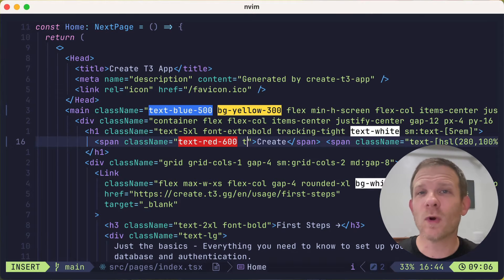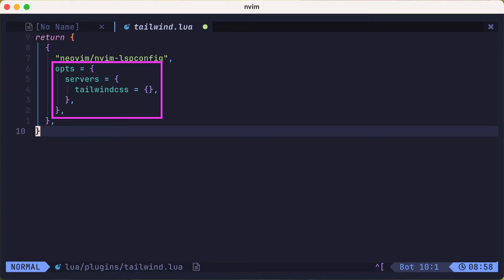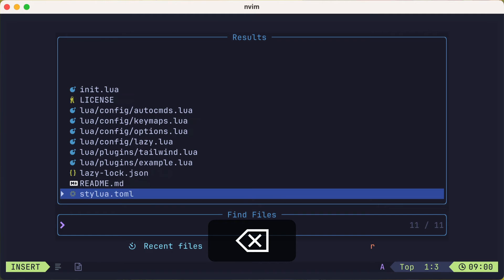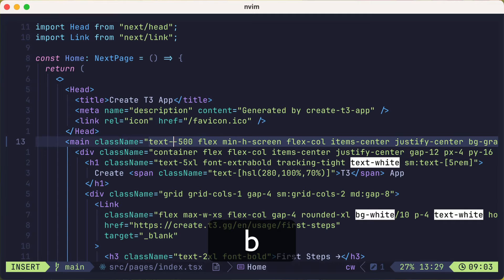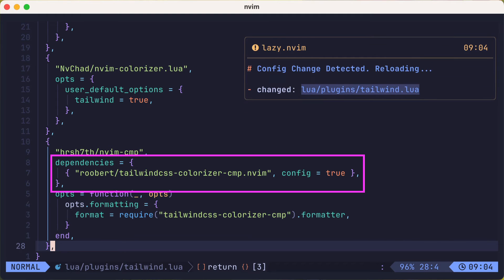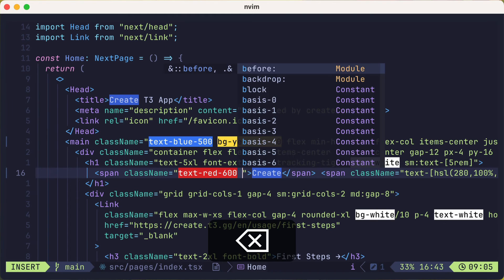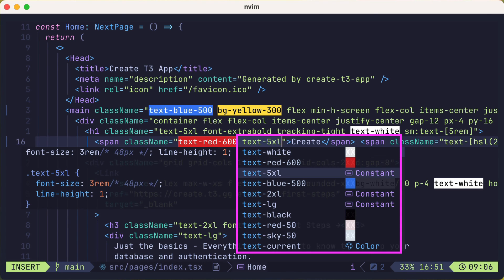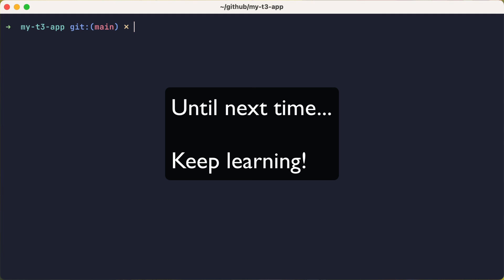LazyVim: Tailwind CSS Support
We continue to build upon the base LazyVim configuration and in this video add support for Tailwind CSS. I add the tailwindcss-language-server, add buffer colorization, add color swatches to the autocompletion

You can find the code from this video in this GitHub repo

0:00 Introduction
0:11 Install Tailwind Server from Mason
0:30 Update Neovim Config to Add Tailwind Server
1:05 Show base Tailwind Server autocompletion
1:33 Setup new nvim-colorizer plugin
2:16 Show nvim-colorizer plugin in use
2:50 Like and subscribe
3:03 Setup autocomplete to use colorizer
3:42 Show color swatches in autocomplete
4:24 Fix setup to support icons and color swatches
4:56 Show autocomplete with icons and colors
5:12 Tailwind fixing problems with code actions
5:41 Conclusion